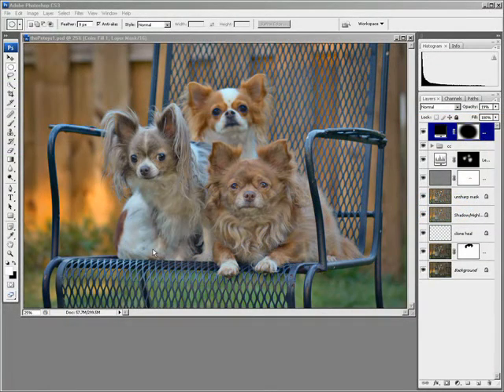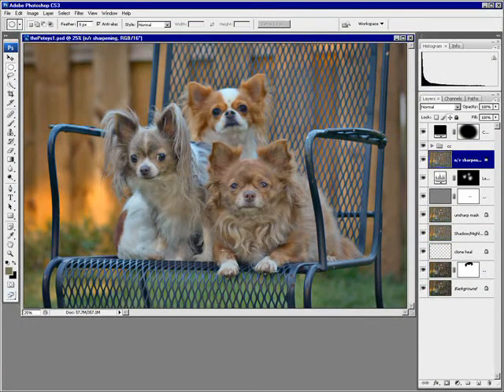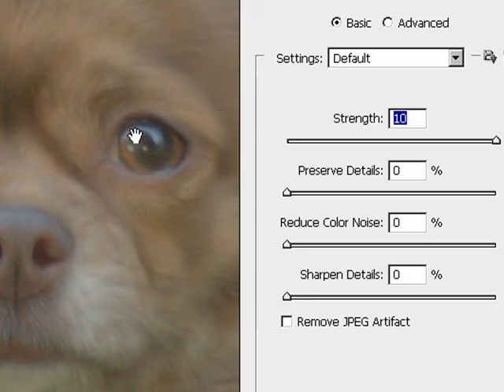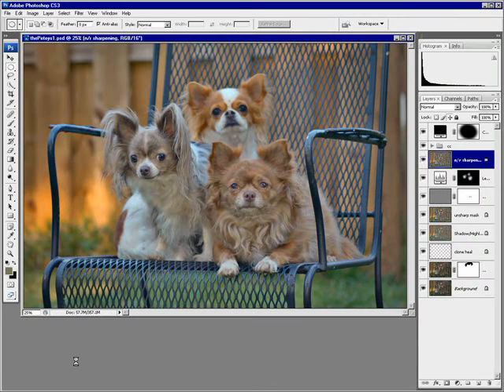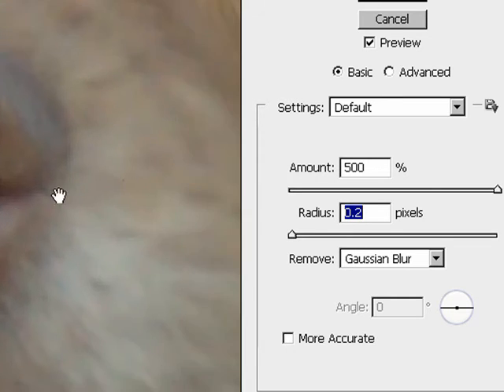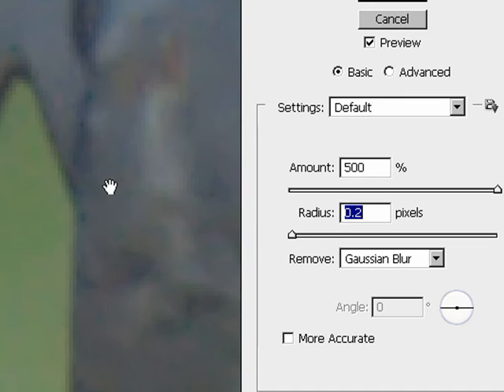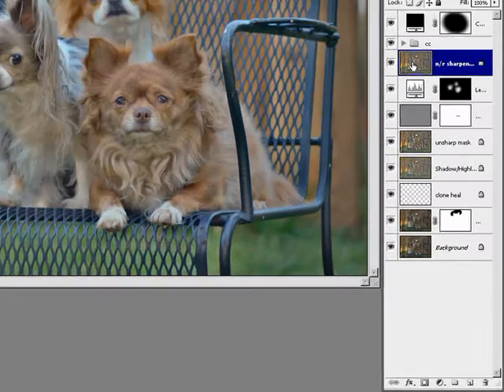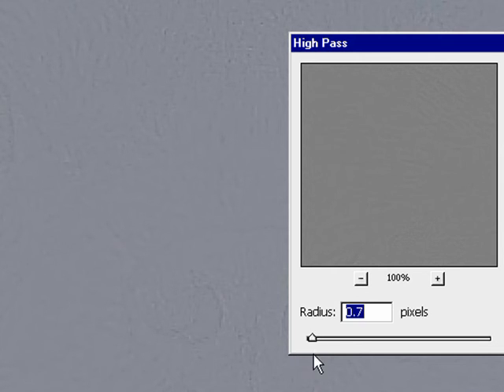(15 of 17) Photoshop CS3 Workflow for Photographers